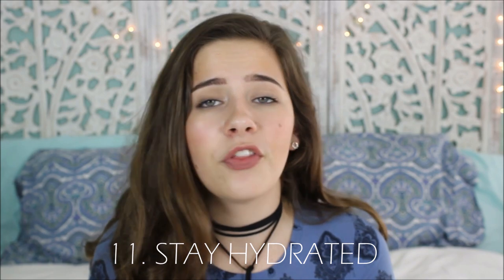HOW TO: SELF TAN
Hey Guys! Let's admit it. most of us have attempted to tackle self tanner, and because of that, here's 15 ways to make it easier! This can help if you are looking for How to Get Tan Fast, How to Self Tan, or Easy Self Tanning! To add more info to my SUPER old video, here's a video on self tanner. VIDEOS TO COME: More makeup, more DIY's, and a few routines :) My tanning horror story was when I came to school after doing 5 ROUNDS of a MEDIUM TO DARK skin tone tan, and it was so SPLOTCHY that I used band-aids to cover spots. horrible. Use these tips and learn from my mistakes!

My Links:
Canon Rebel t3i
Jergens Natural Glow Lotion
Mr. Bean Coffee Scrub
Cetaphil Body Moisturizer
Wedge Makeup Sponges

ABOUT ME:
Name: Emma Topp
Age: 16
Camera : Canon Rebel t3i
Editing Software : Windows Movie Maker + AVS Video Editor